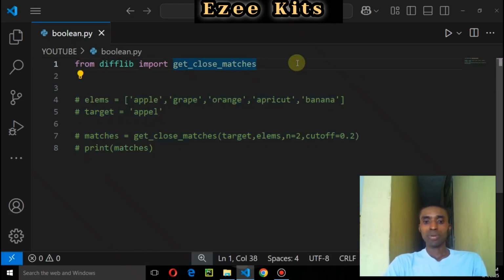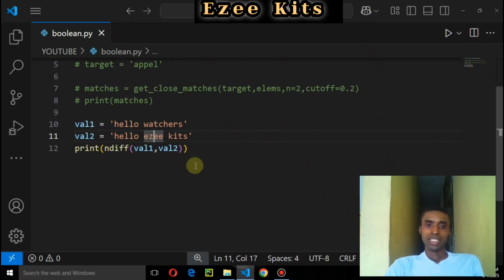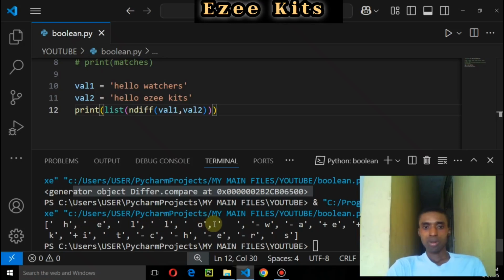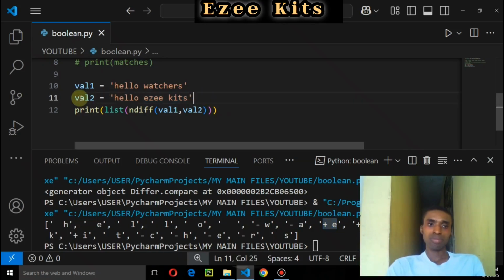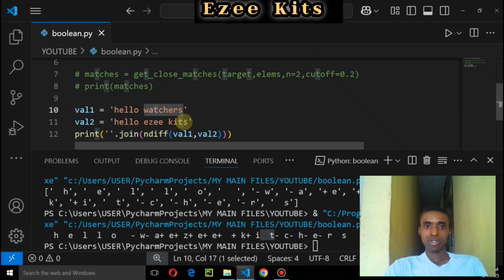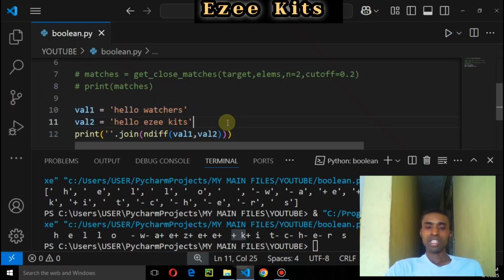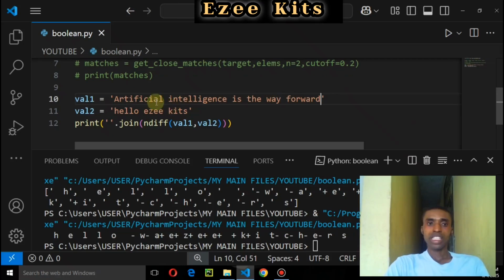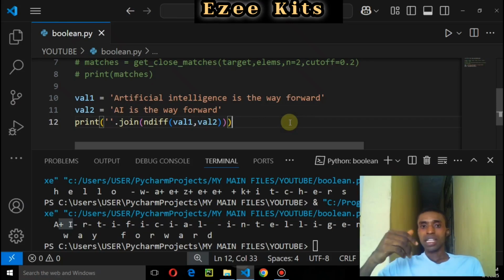How to Compare Text Line by Line in Python Using difflib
In this tutorial, you’ll learn how to compare two blocks of text line by line using the ndiff function from Python’s built-in difflib module. Whether you're building a document comparison tool, a version checker, or just want to highlight differences in strings, ndiff provides a simple and effective way to visualize changes between two text inputs.

We’ll walk you through real examples using ndiff, explain how it works under the hood, and show you how to interpret the output to detect inserted, deleted, or changed lines. Perfect for programmers working on code diff tools, data analysis, or version control systems.

✅ What You'll Learn:

How to use difflib.ndiff() in Python

Understand the diff syntax with +, -, and ?

Compare multiline strings and documents

Real-world applications for ndiff()